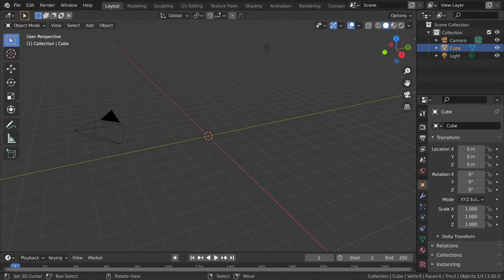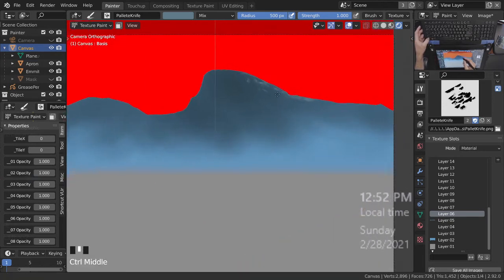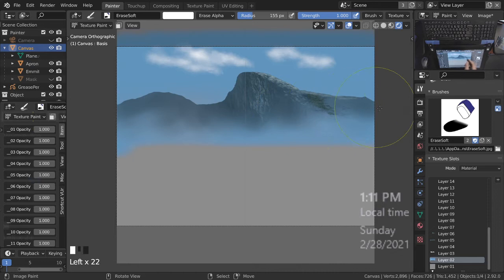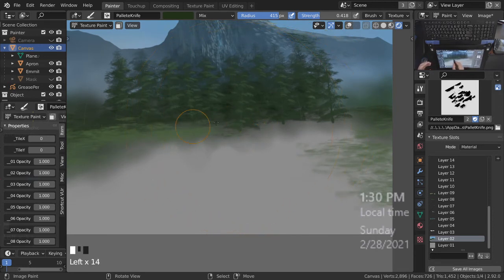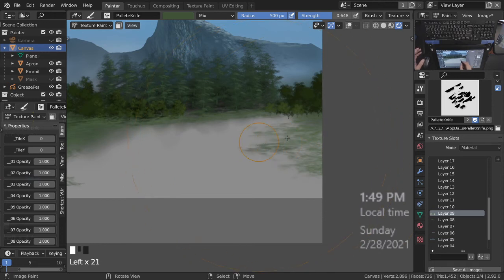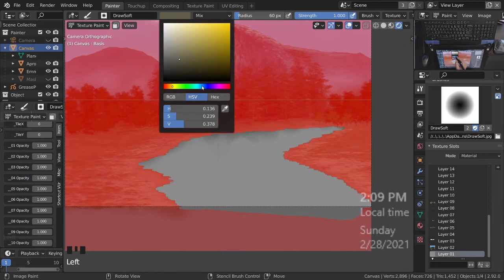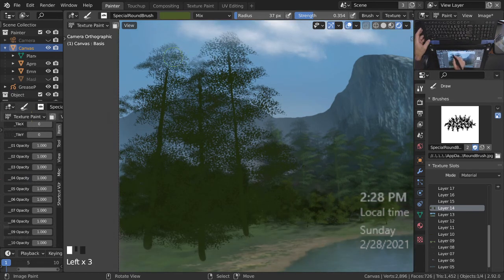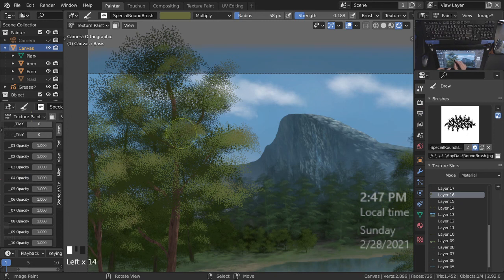Blender Pretender | Painting With Blender 2.92 | Yosemite National Park Landscape Painting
In this video I work to paint a landscape scene using Blender 2.92.  The landscape reference is an old photo from Yosemite National Park.

OBS Studio used for the screen capture can be downloaded